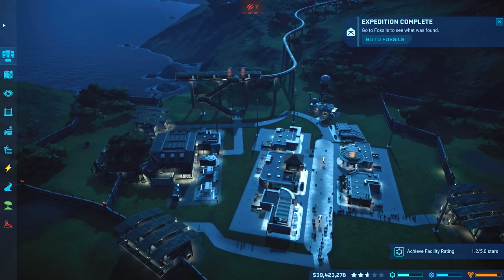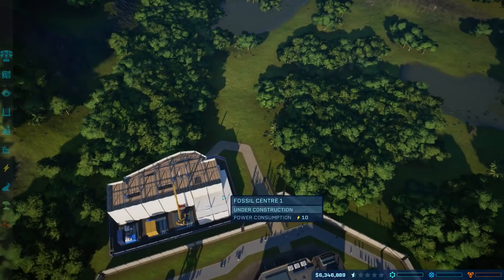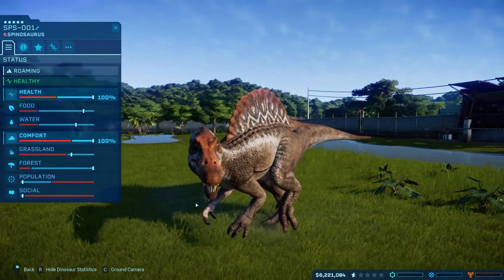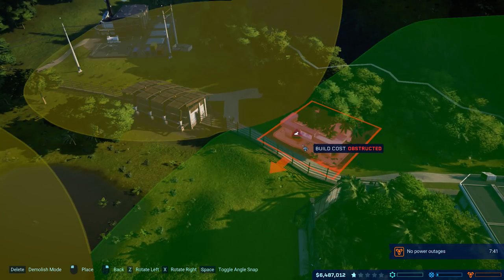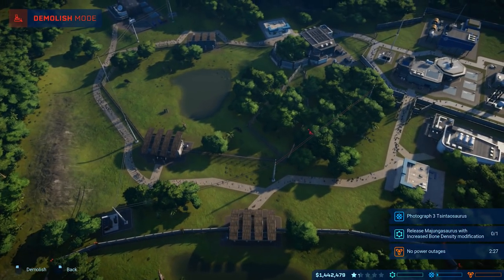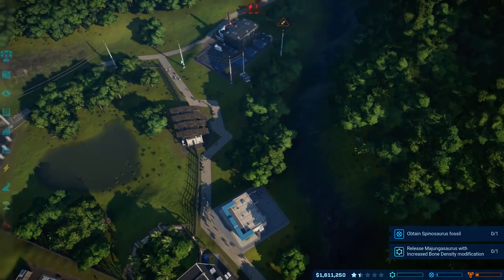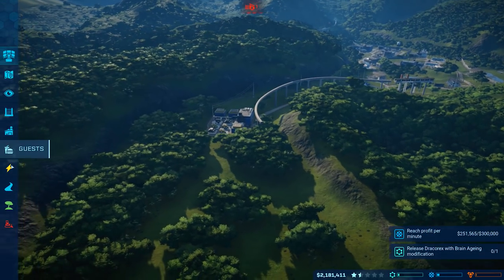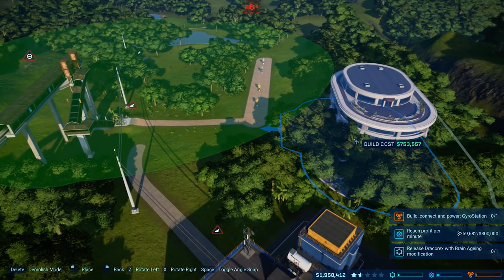SAVING THE SPINOSAURUS!!! - Jurassic World Evolution FULL PLAYTHROUGH | Ep28 HD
We venture to Isle Sorna and find a surprise waiting there for us. Let's go save that spinosaurus!